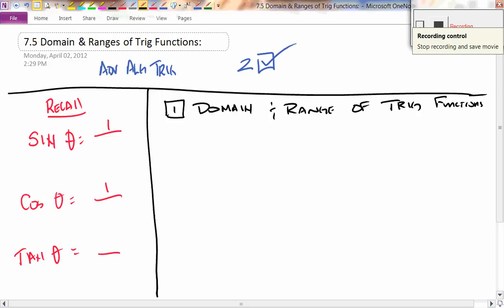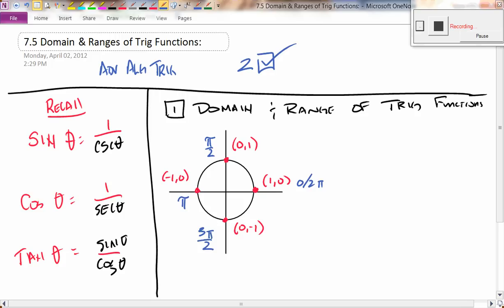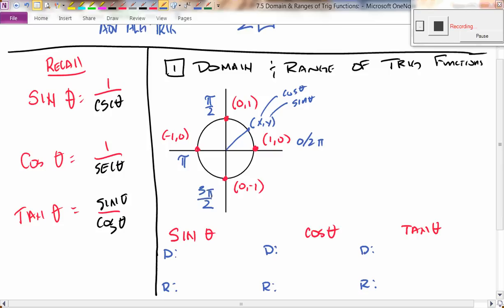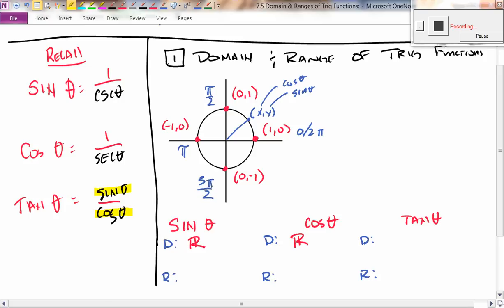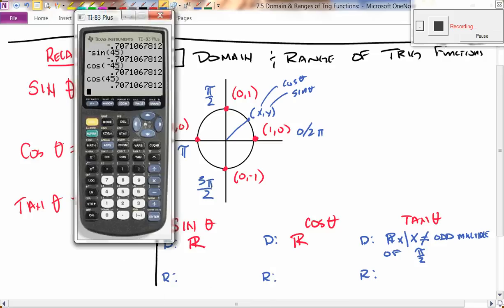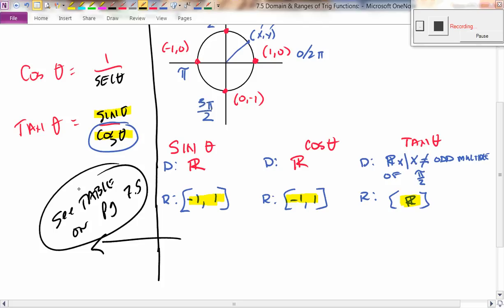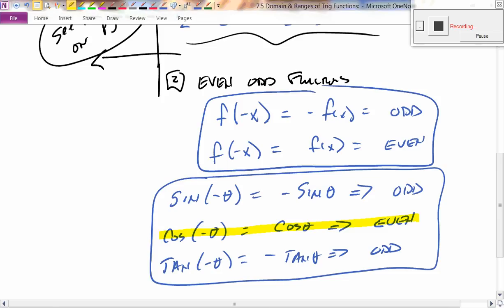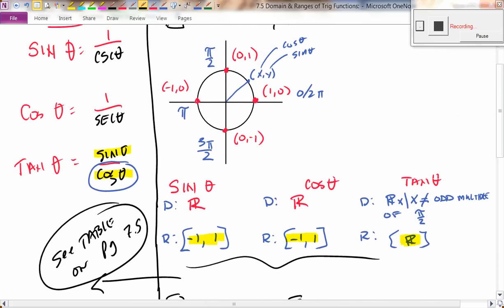7 5 Domain & Range of Trig Functions Video